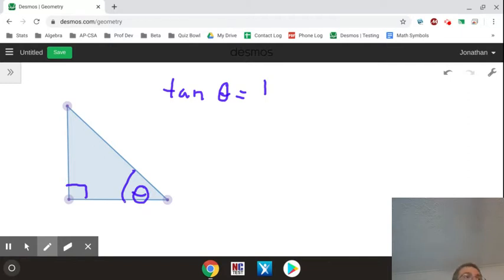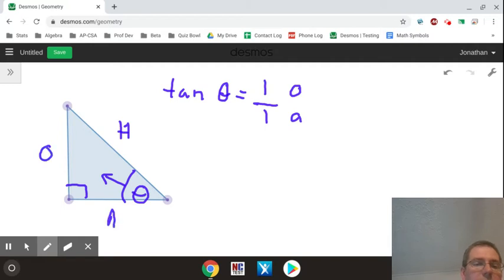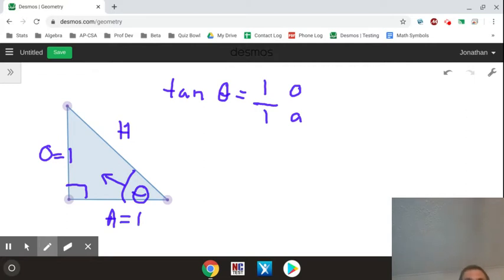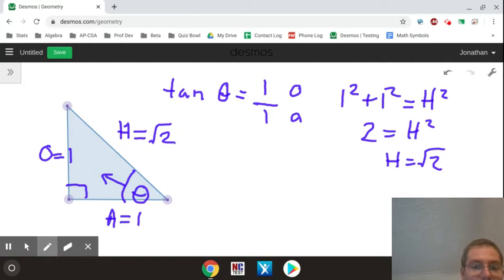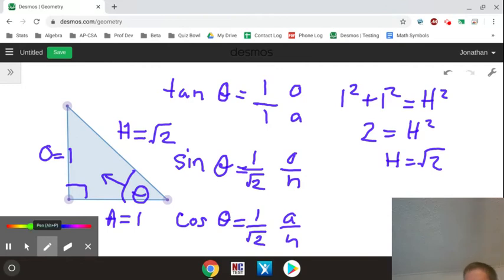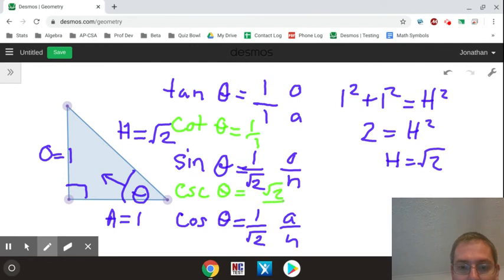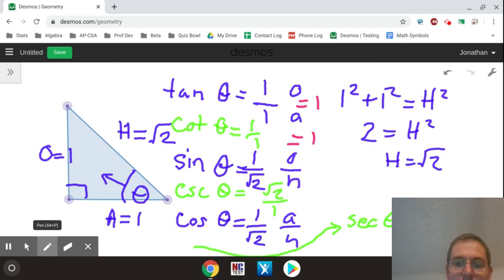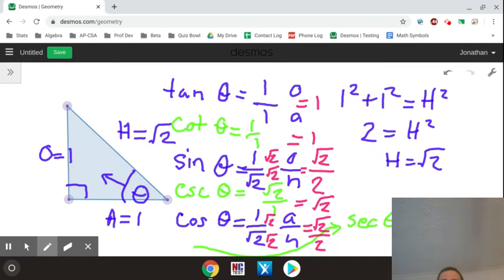The six trig functions (5.1 #3)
Illustrates how to label a triangle given a trig function, find trig functions given a right triangle, find reciprocal trig functions, and simplify/rationalize answers.